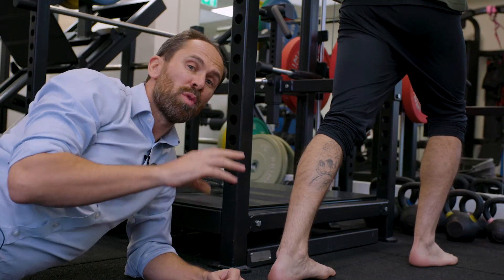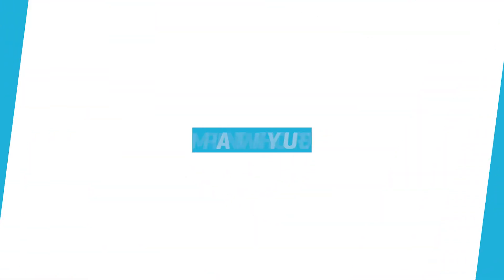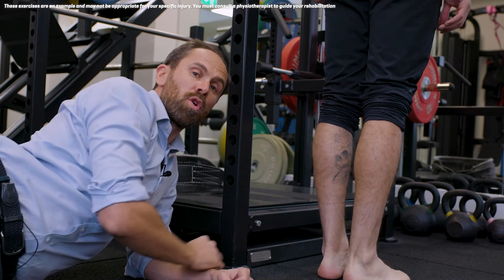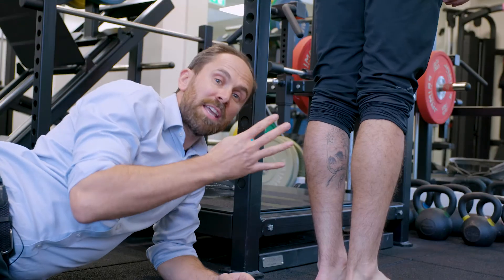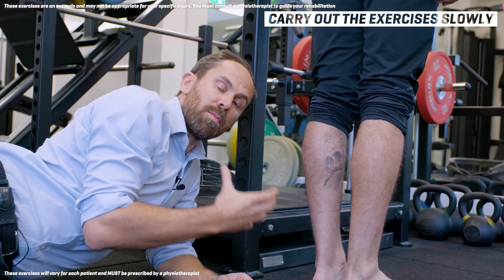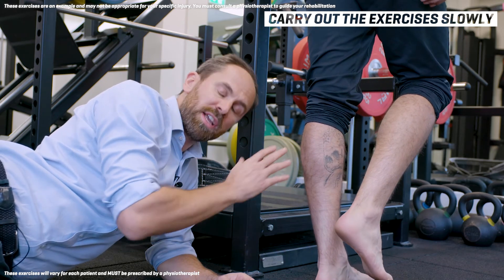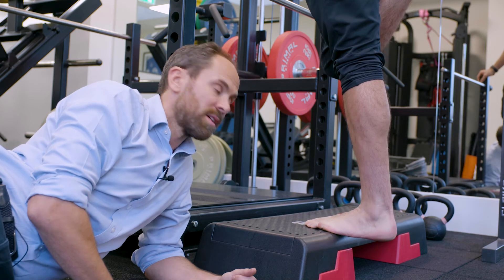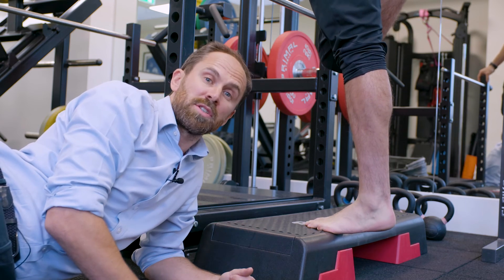Tips for your Achilles rupture - recovery & treatment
Please stop and consult a physiotherapist if these exercises cause you pain.